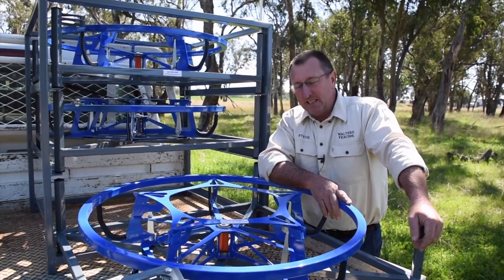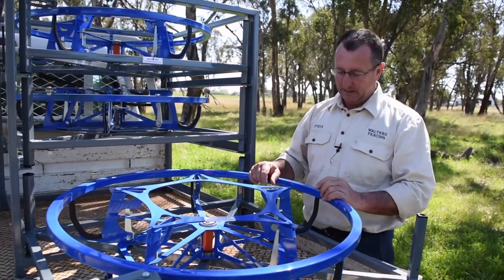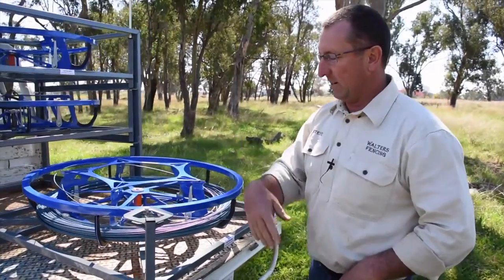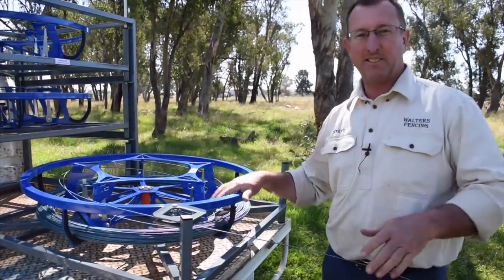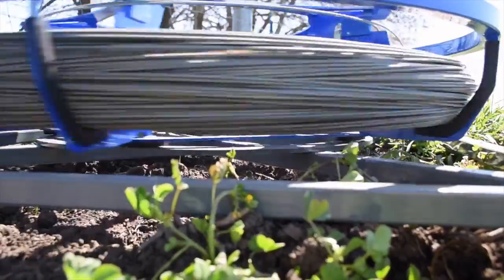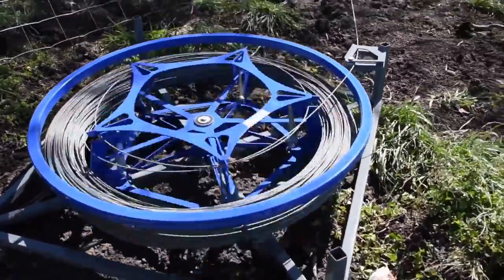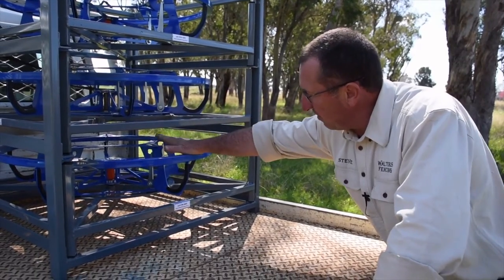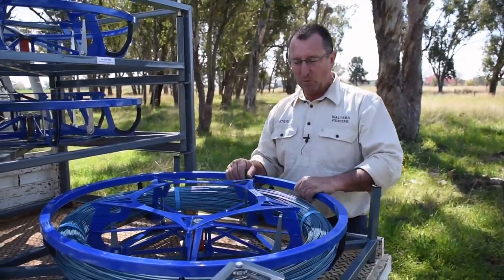Walters Blue Jen II Wire Spinner